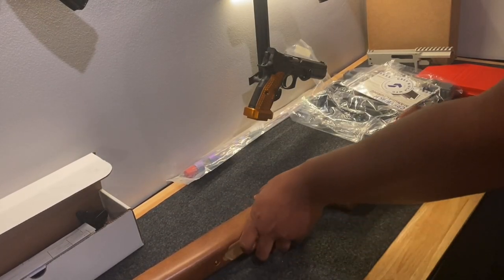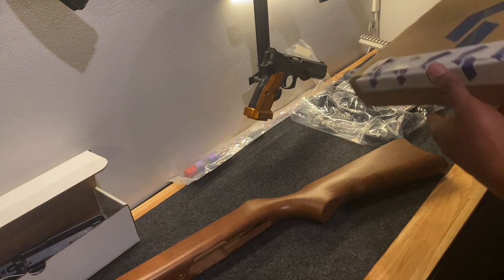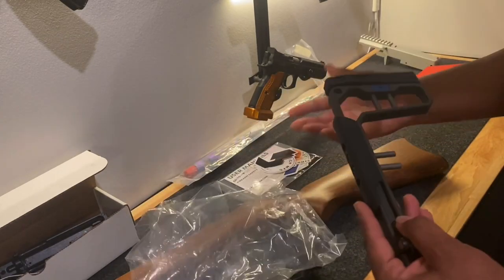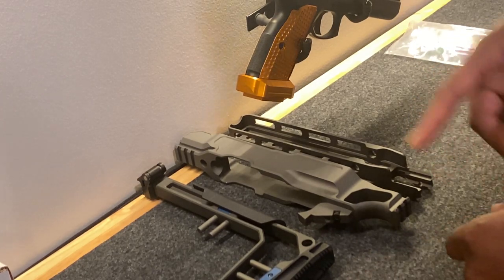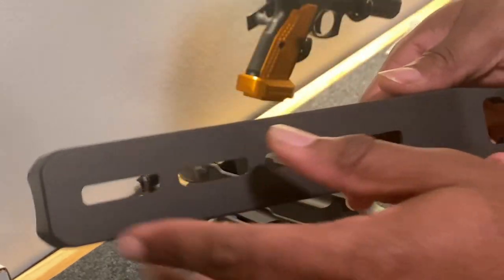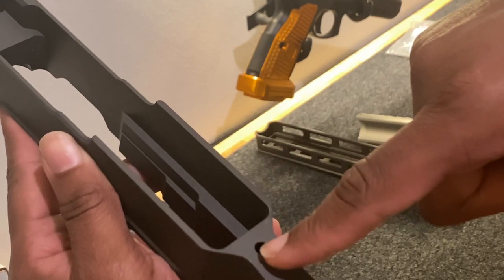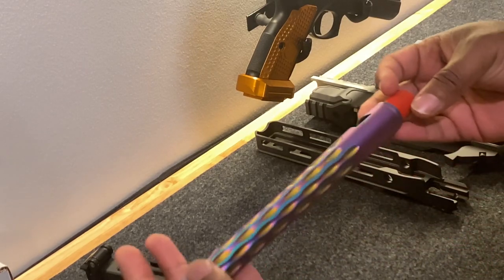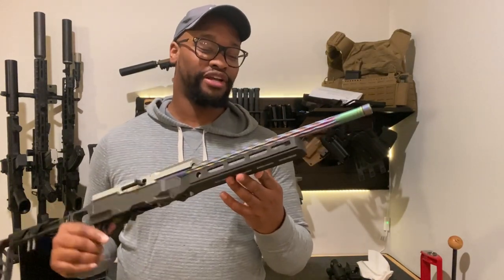Grey Birch & Fletcher Rifle Works: Building A Gucci 10/22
Building my first 10/22 style rifle and the stars of the show are the Greg Birch La Chassis & Fletcher Rifle Works 11/22 open top receiver.

The Faxon 10/22 PVD Flame Fluted barrel steals some of the spotlight due to the color.